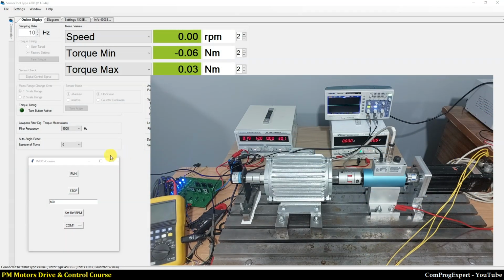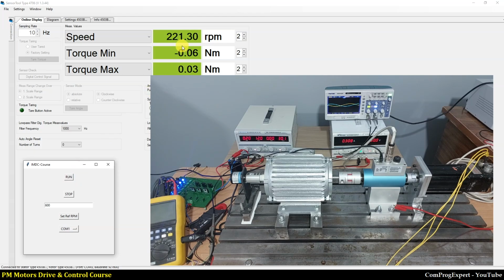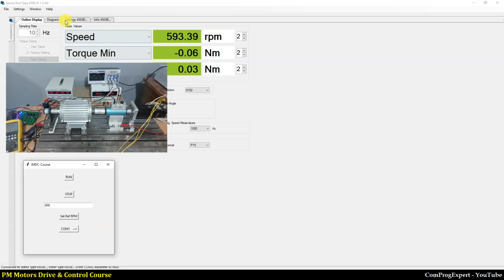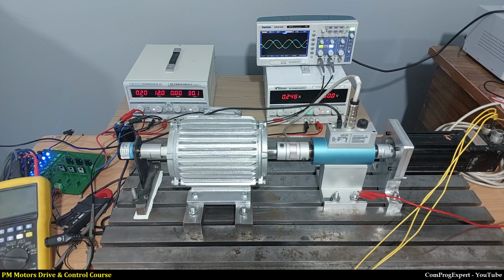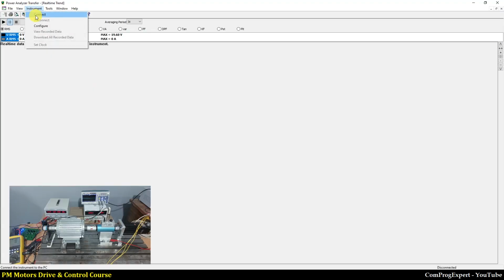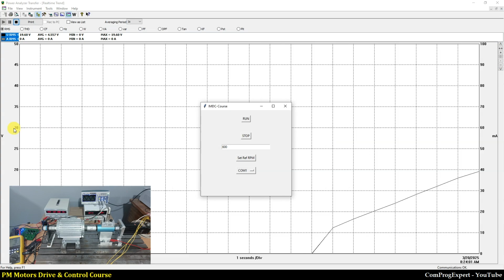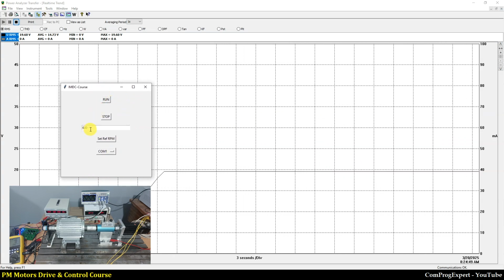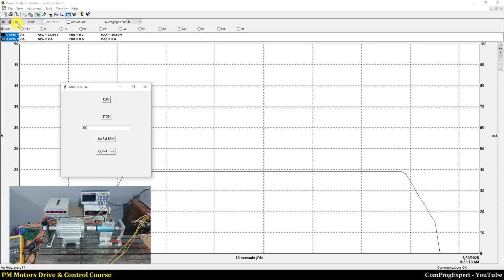Back-EMF test of a permanent magnet motor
In this video, we discuss the setup for the back-EMF test of a permanent magnet motor.